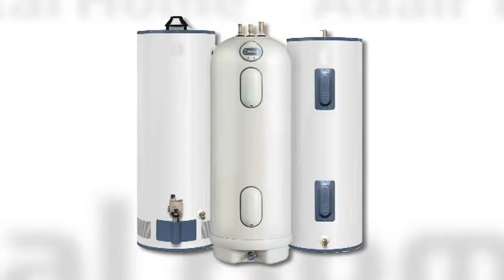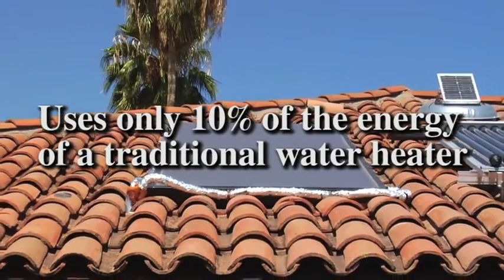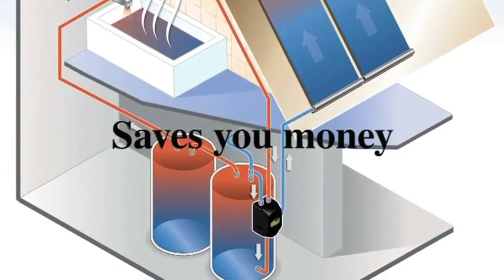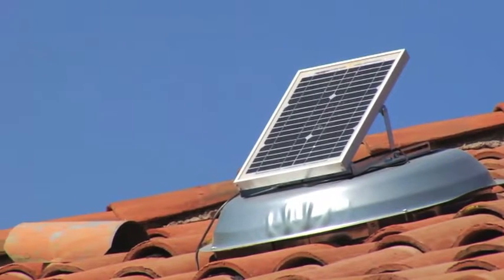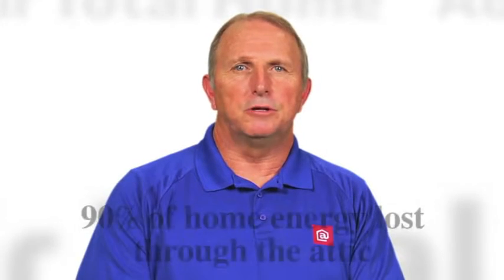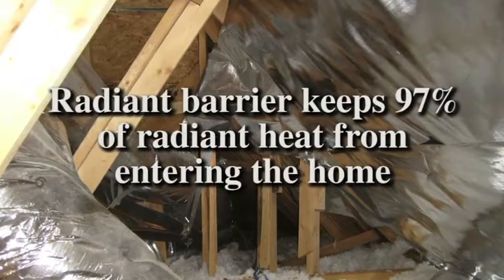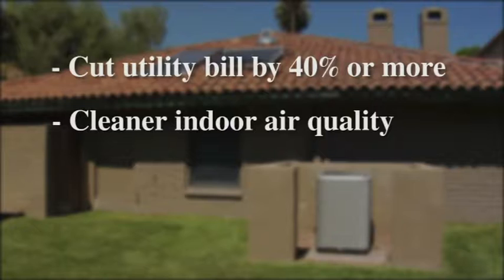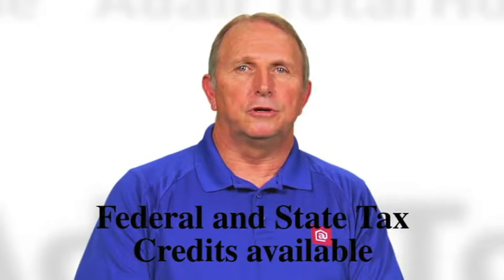Adair Total Home- Company & Products Overview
Adair Total Home Founder Doug Adair shows you how to make your home more energy efficient and save money on your utility bills in Arizona with solar energy products.  He reviews the solar attic fan, solar hot water heater, solar thermal AC unit, and radiant barrier attic insulation and explains how each provides you with cleaner air, utility bill savings, and an increased value to your home.

for more exciting promotions.

$19.99 heating and cooling promotion running this winter.  Let us help you prevent expensive replacements to your AC and furnace by performing our signature 17 pt. inspection now and 6 months from now. Both visits included for only $19.99.